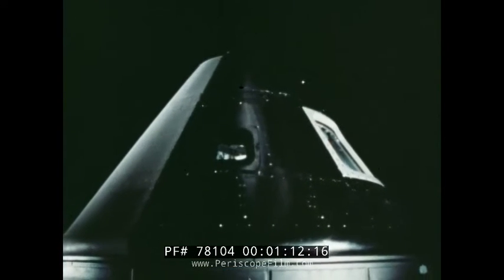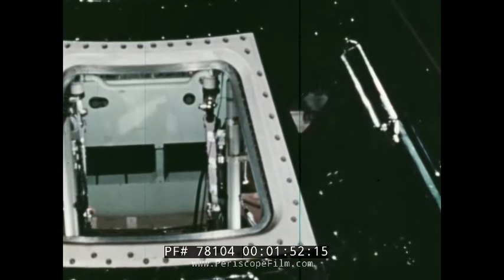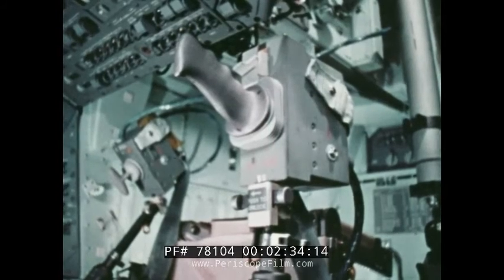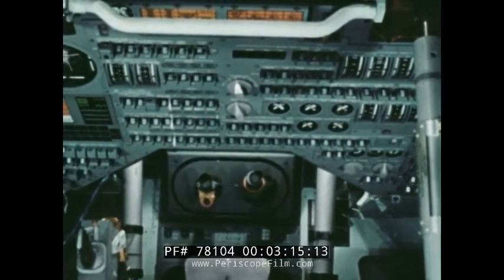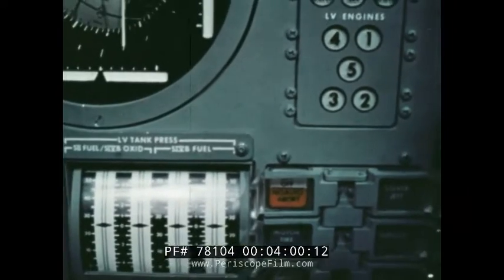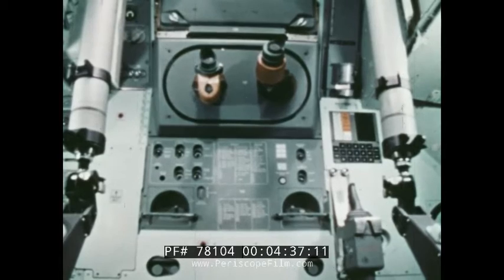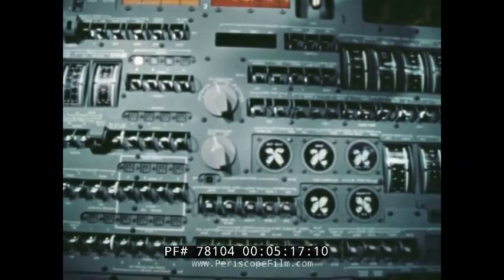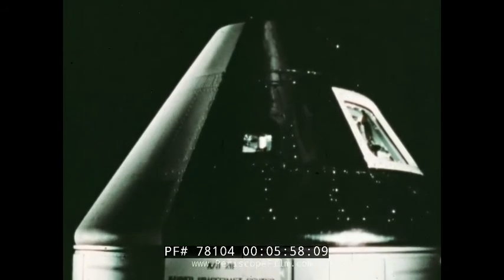NASA APOLLO PROGRAM COMMAND MODULE OVERVIEW 78104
Made at the time of the Apollo Program, this film gives an overview of the Command Module (CM), which was mated to the Service Module and known together as the Command and Service Module (CSM).  The CSM was one of two spacecraft, along with the Lunar Module, used for the United States Apollo program which landed astronauts on the Moon. It was built for NASA by North American Aviation. It was launched by itself on three suborbital and low Earth orbit Apollo test missions using the Saturn IB launch vehicle. It was also launched twelve times on the larger Saturn V launch vehicle, both by itself and with the Lunar Module. It made a total of nine manned flights to the Moon aboard the Saturn V.

After the Apollo lunar program, the CSM saw manned service as a crew shuttle for the Skylab program, and the Apollo-Soyuz Test Project in which an American crew rendezvoused and docked with a Soviet Soyuz spacecraft in Earth orbit.

The CSM consisted of two segments: the Command Module, a cabin that housed a crew of three and equipment needed for re-entry and splashdown; and a Service Module that provided propulsion, electrical power and storage for various consumables required during a mission. The Service Module was cast off and allowed to burn up in the atmosphere before the Command Module re-entered and brought the crew home.

The CSM was initially designed to return all three astronauts from the lunar surface on a direct-descent mission which would not use a separate Lunar Module, and thus had no provisions for docking with another spacecraft. This, plus other required design changes led to the decision to design two versions of the CSM: Block I was to be used for unmanned missions and a single manned Earth orbit flight (Apollo 1), while the more advanced Block II was designed for use with the Lunar Module. The Apollo 1 flight was cancelled after a cabin fire killed the entire crew and destroyed the Command Module during a launch rehearsal test. Corrections of the problems which caused the fire were applied to the Block II spacecraft, which was used for all manned missions.